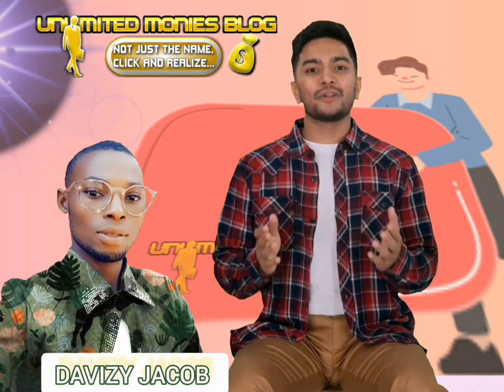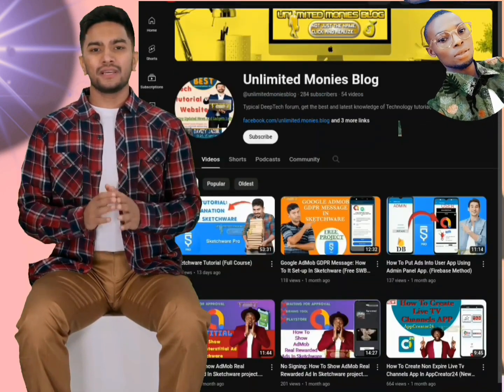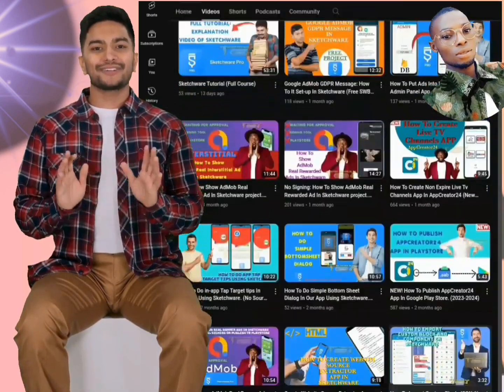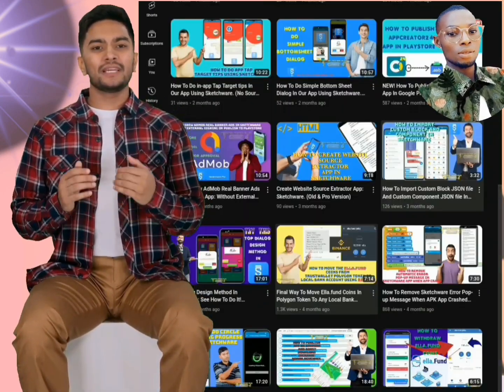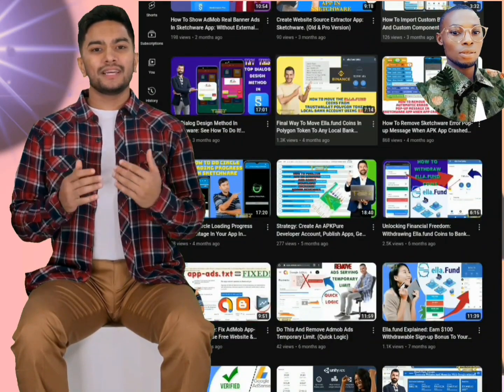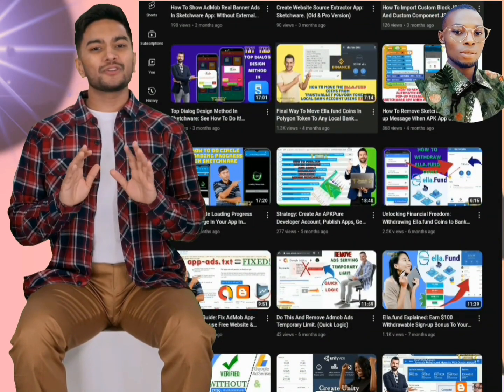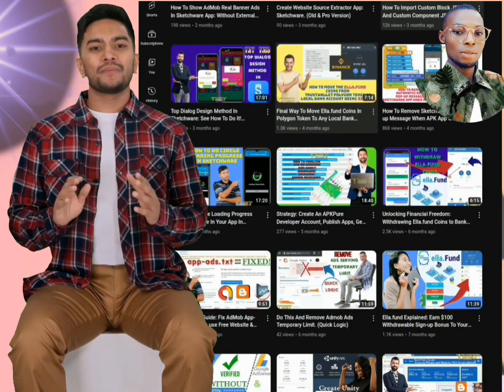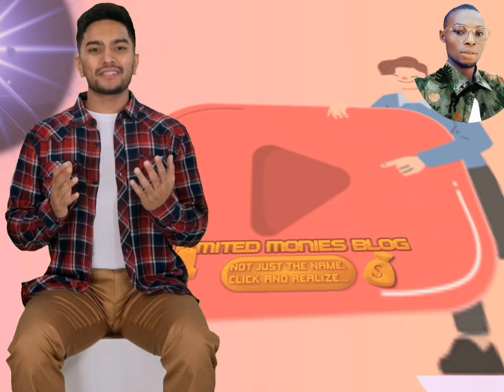How Create Temple Run Game App In AppCreator24. (NONE 3D GAME)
Now, without further ado, I prepared this Video on How to create a "Real Temple Run game App"  using AppCreator24 app building platform while monetizing the app with Admob Ads also,  and  that will make your app Development going easily and User-friendly. You can easily use this in your App project.

Hello, and welcome back to Unlimited Monies Blog! I want to express my sincere gratitude to each one of you for your continued support and for being a part of our fantastic community. Your engagement, comments, and feedback have been incredible, and it's your enthusiasm that keeps us motivated to create more valuable content.

We've got a lot of exciting content in the pipeline, and I want to make sure you're always in the loop.

Also, after watching this video, be sure to check out our related videos in the playlist; they're packed with valuable insights and tips to help you succeed in your app development journey.

Your success is our mission, and we're here to support you every step of the way!

👉 How To Create Video Downloader App In AppCreator24 And Earn From AdMob Ads (No Web app)

Background music 🎶:

Title: Solutions: - By @unlimitedmoniesblog ft @davizyjacob2809